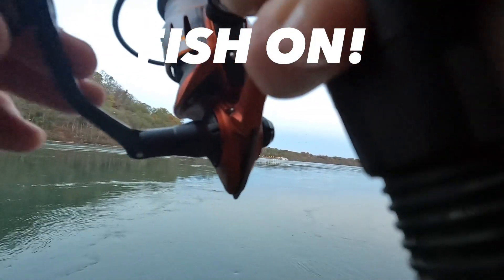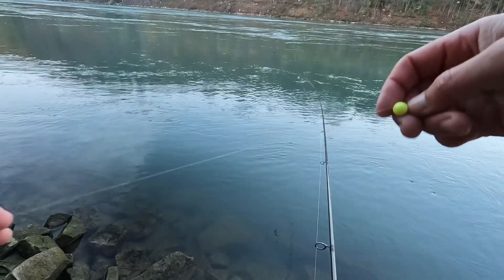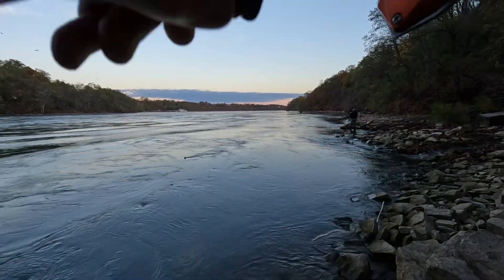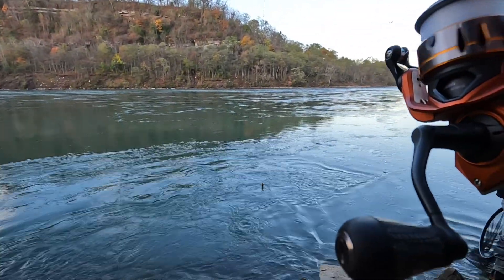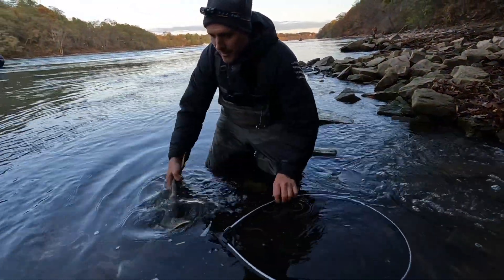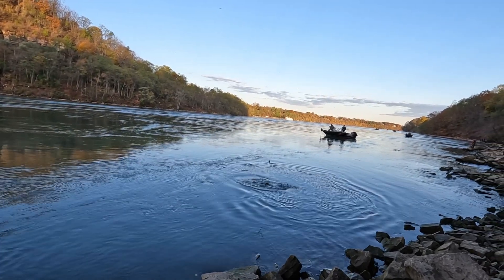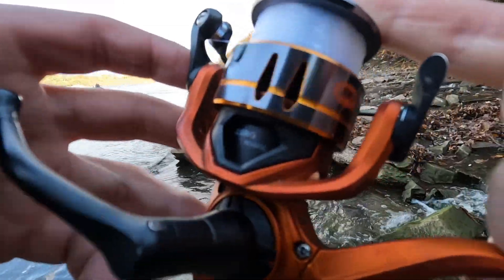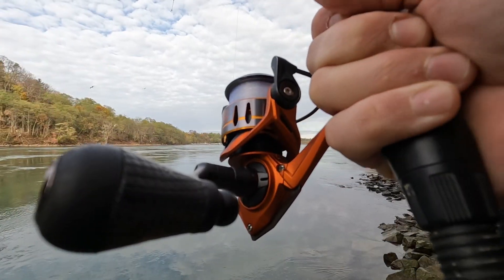HUGE Lake Trout Everywhere. EPIC morning float fishing Lake Trout/ Niagara River Trout Fishing.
A quick morning trip turns into an epic morning of fishing in the lower river. Fishing through schools of huge lake trout in search for steelhead.